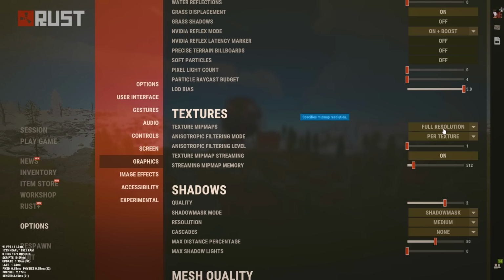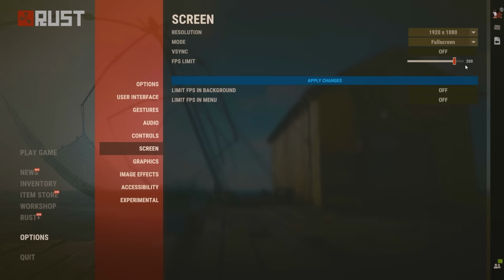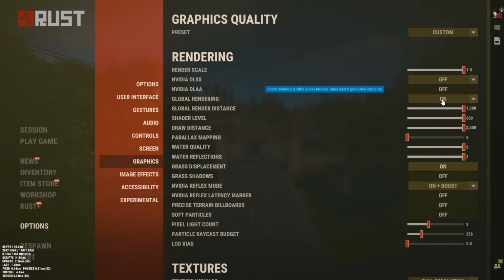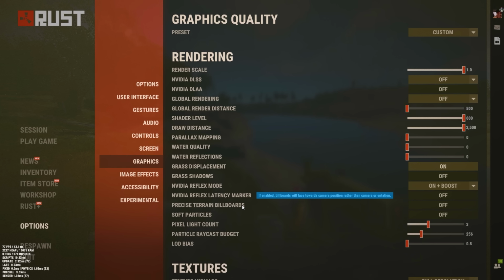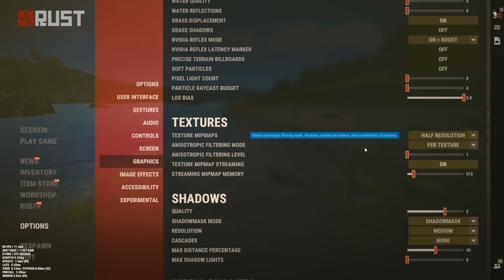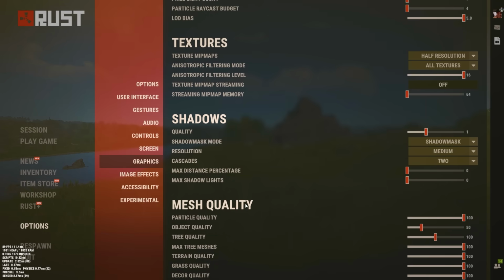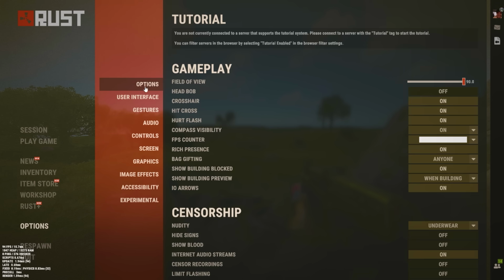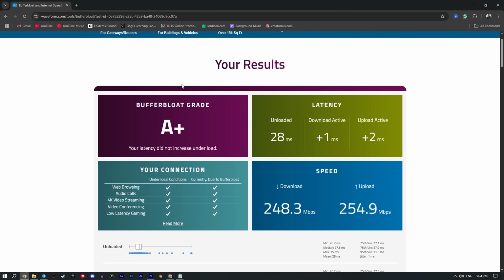The COMPLETE New Rust Settings GUIDE 2025 (FPS Boost & Low Latency)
In this Rust guide, I showed the BEST and complete Rust Settings for FPS, PVP, and Low Latency in 2025 (FPS Boost, Stretched Res, Visibility, PC Optimization, Low Input, and more).

Timestamps:
00:00 - Intro
01:20 - Screen Settings
02:04 - Graphics Settings
06:43 - Textures
07:47 - Shadows
08:33 - Mesh Quality
09:12 - Image Effects
09:39 - SETTINGS PRESETS
10:49 - Low Latency Settings

✅ Commands:
bind x forward;sprint (autorun)
graphics.vm_fov_scale false (small AK)
graphics.vm_fov_scale true (fat AK)
bind mouse4 +fov 90;fov 70 (zoom bind)
bind p gc.collect (memory clearing)
2x Zoom
bind leftalt +altlook;+meta.if_true "headlerp 0";+meta.if_false "headlerp 100"

✅ Steam Launch Options:
-graphics.branding 0 -player.eye_blinking false -player.eye_movement false -effects.maxgibs -1 -force-d3d11-no-singlethreaded -high -maxMem=16384